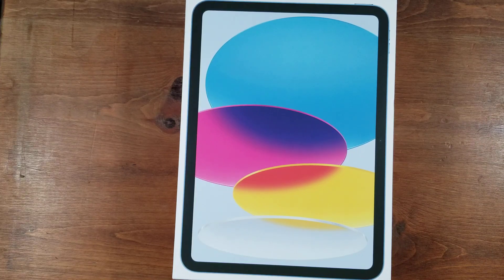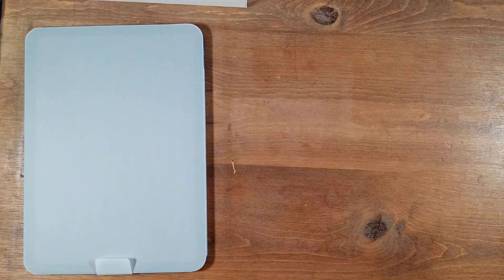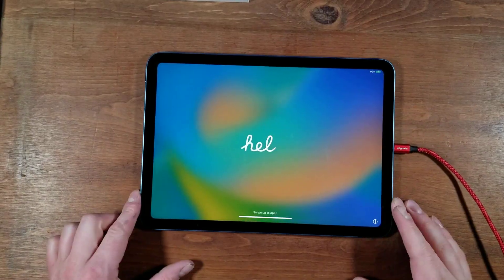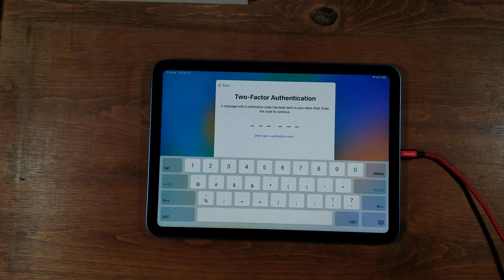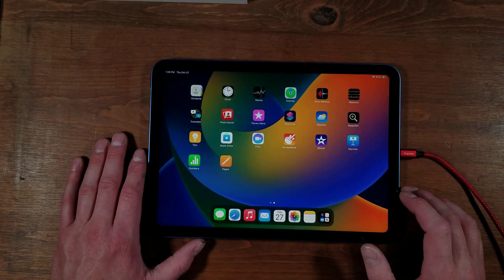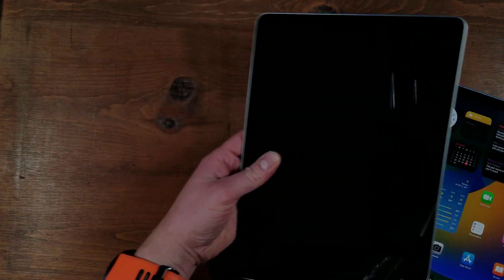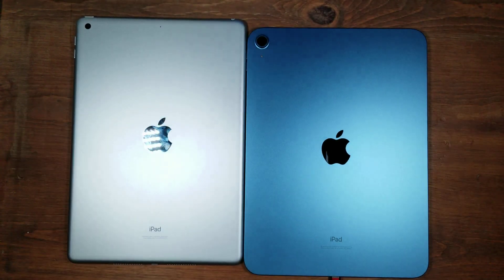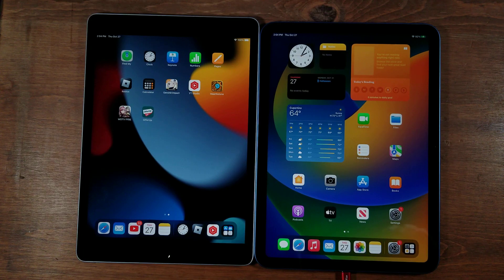Ipad 10 Unboxing And Setup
I unbox and setup the brand new 2022 Ipad 10th gen. Its a beautiful looking, expensive "budget" tablet from Apple.